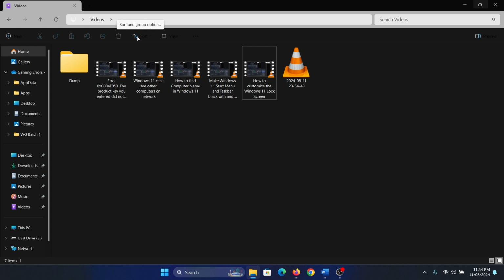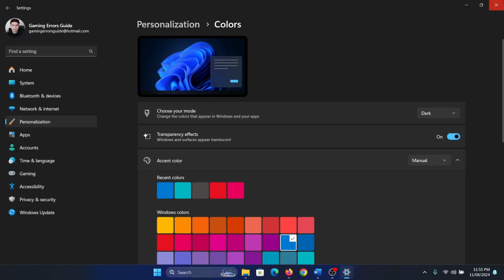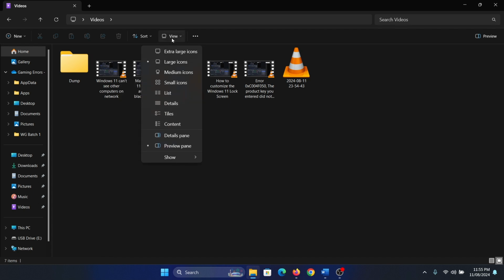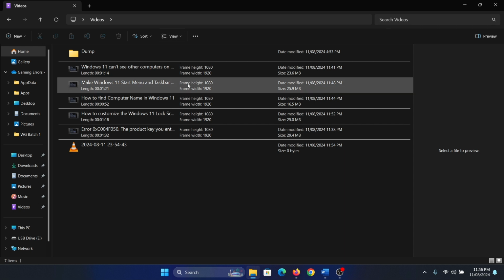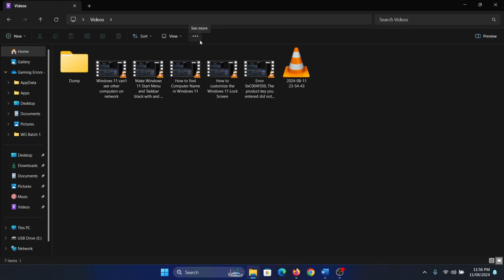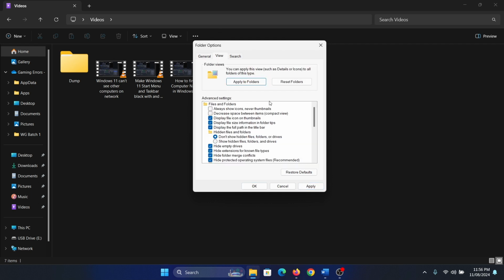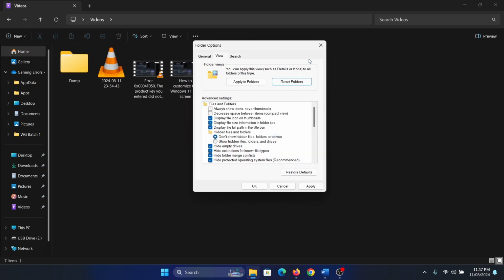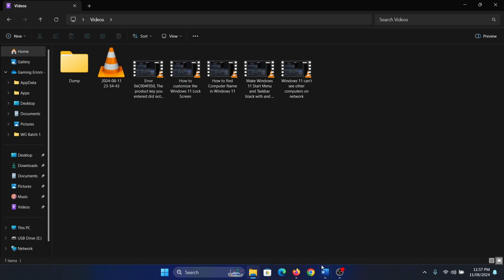How to Customize and Use Windows 11 File Explorer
Video Title: How to Customize and Use Windows 11 File Explorer

If you wish to How to customize and use Windows 11 Explorer, then please watch this video.